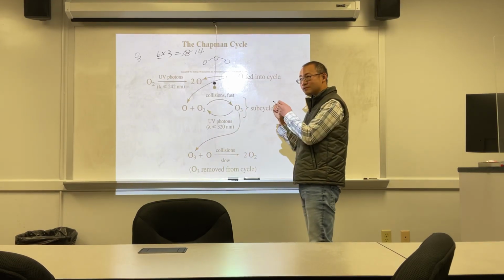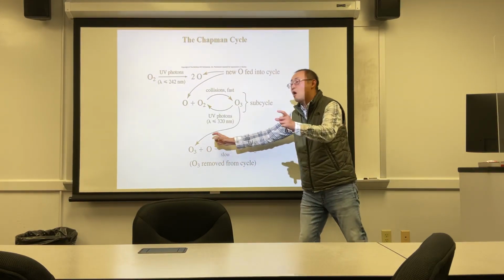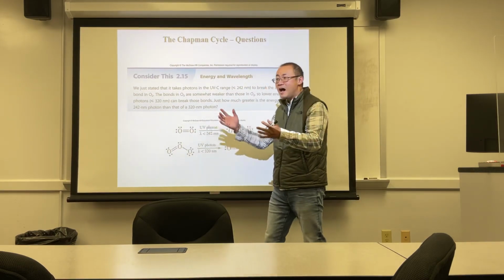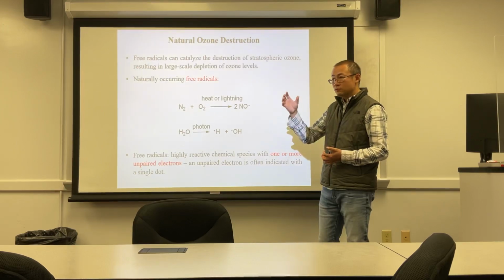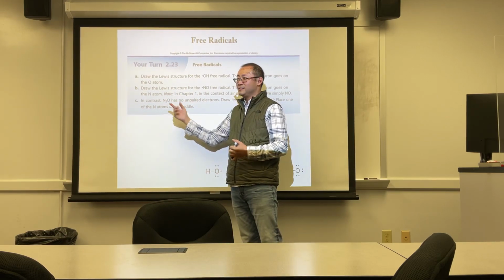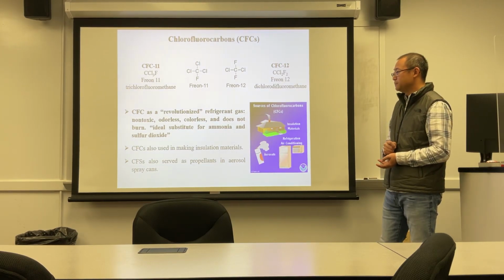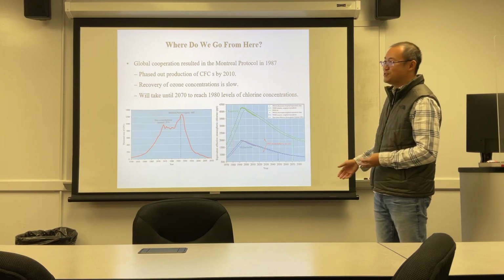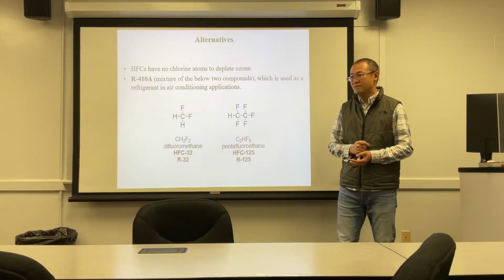CHEM 105 Lecture Recording Chapter 2 Ozone - 2023 - 3